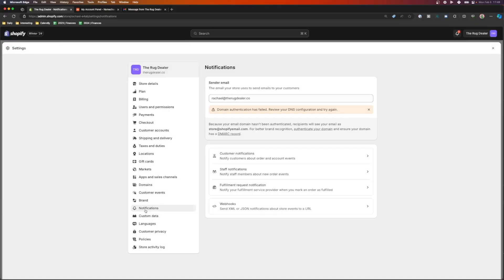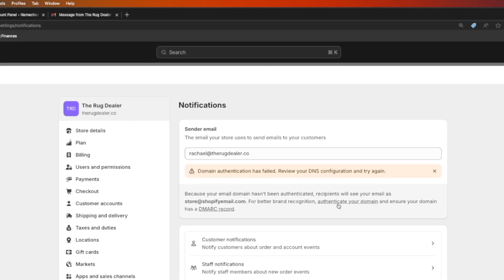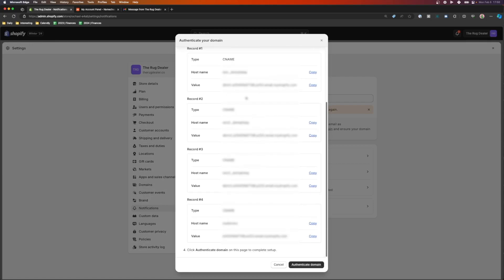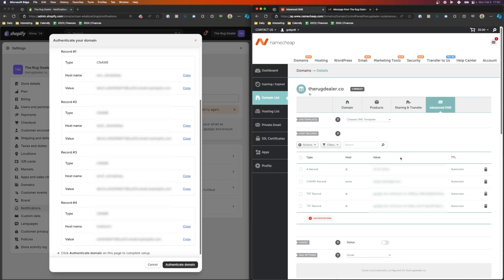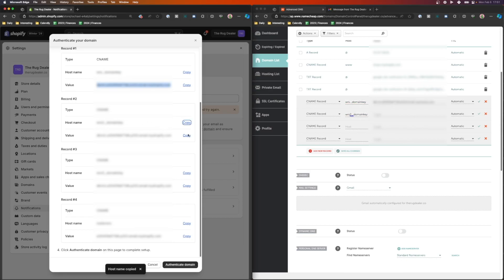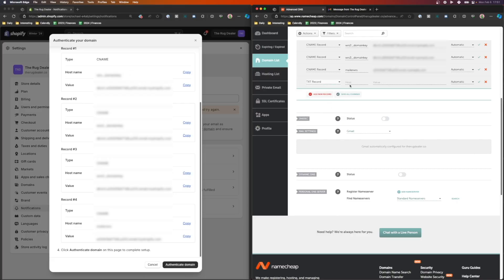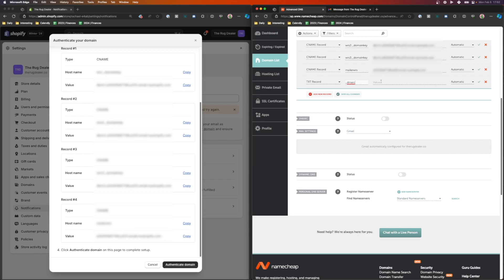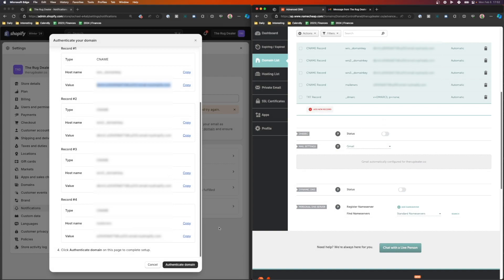How to Remove ‘Sent via shopifyemail.com’ From Your Emails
Today I'll be showing you how to get remove that pesky "Sent via shopifyemail.com" tagline that comes from shopify confirmation emails. Removing that tagline is a very simple and straight forward process and afterwards you'll have emails coming from your own domain name instead of shopifyemail.com or any other sort of shopify email communication.

Getting this setup is quite easy and you'll only need a few things to do this, #1 have your shopify store ready and logged in, #2 have your domain hosting provider ready and logged in. After some steps that we cover in the video you should have the "Sent via shopifyemail.com" removed within 24hrs and sending through your domain name.

DMARC Record:
Type: TXT
Host : _dmarc
Value: v=DMARC1; p=none;